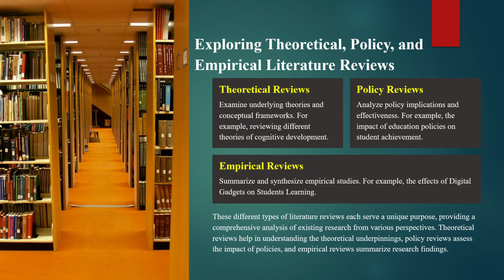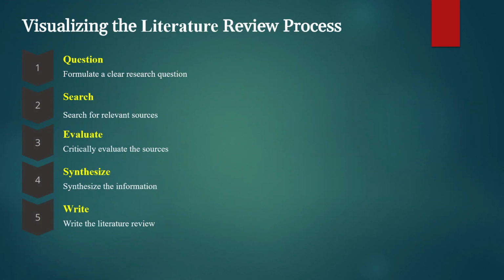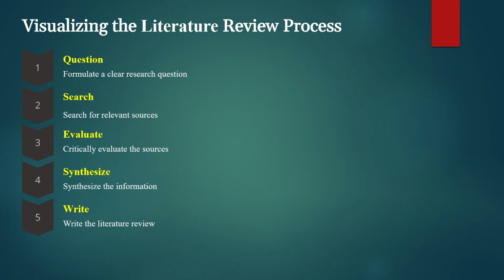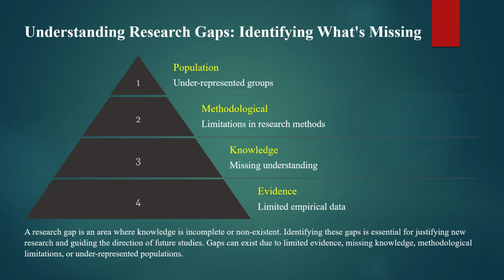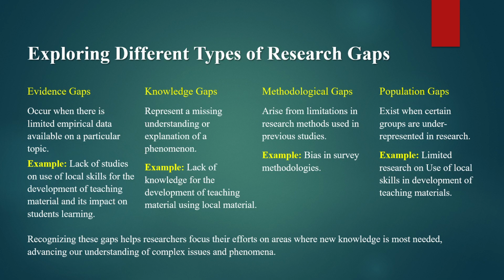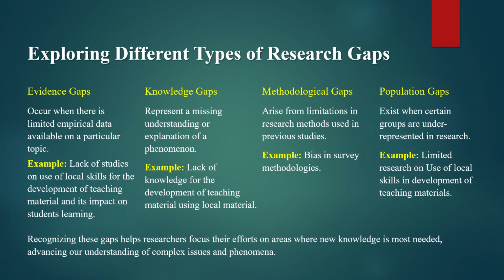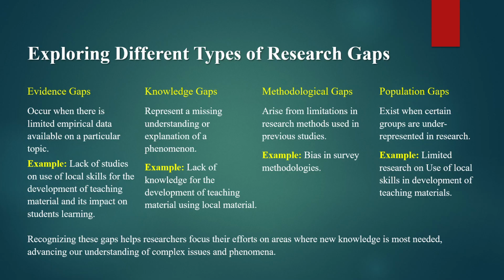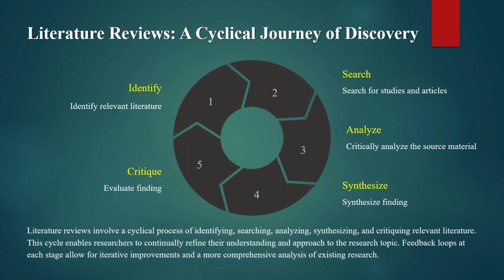Navigating Literature Review and Research Gaps Indra Mani Dhakal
Types of Literature Review and Research Gaps